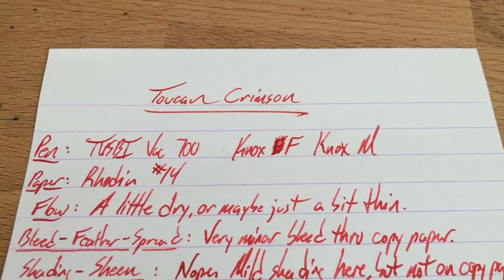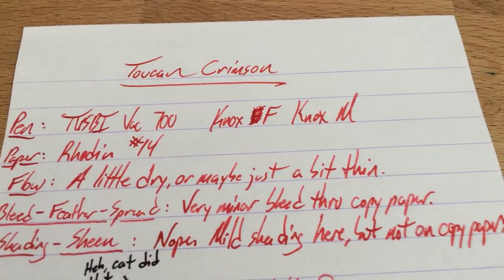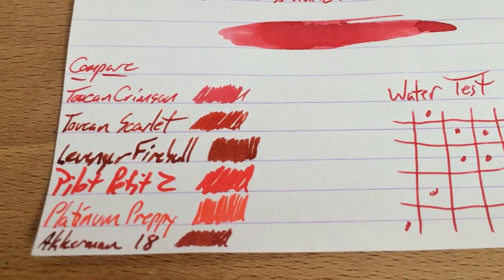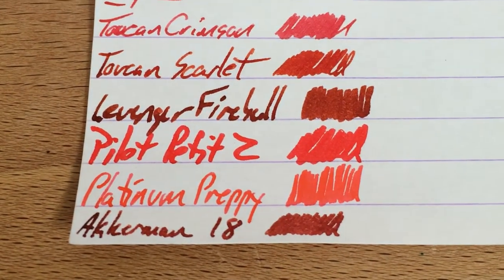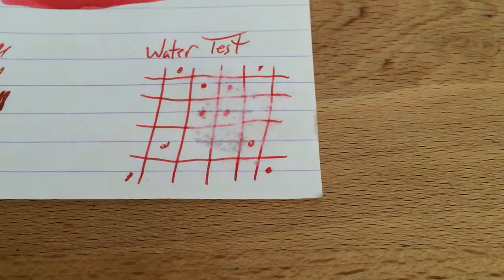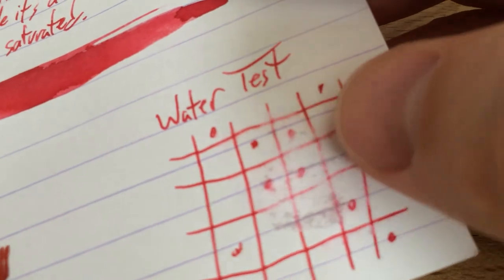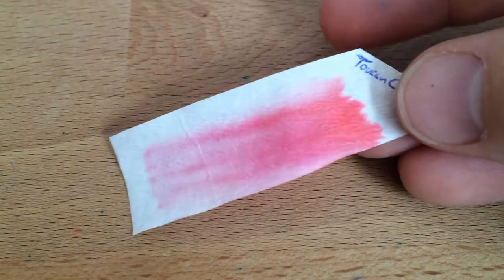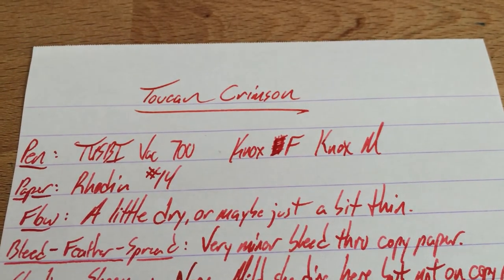Toucan Crimson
Video Review and Water Drop Test of this Fountain Pen Ink.

Full review (and lots of pictures) can be found on Inkdependence.com.

If you like what you're seeing on the blog and the YouTube channel, please go to lend your support.